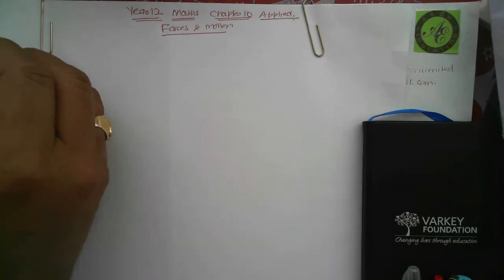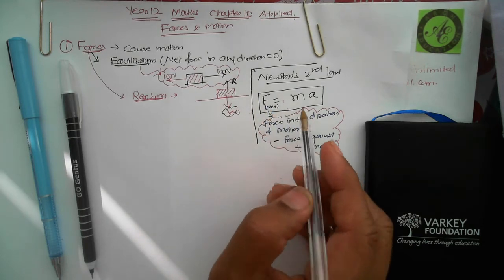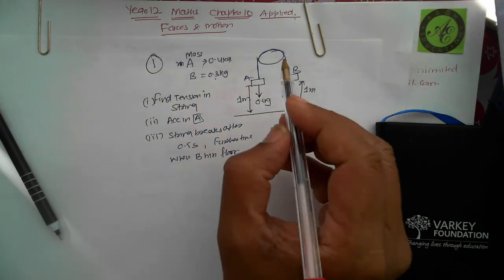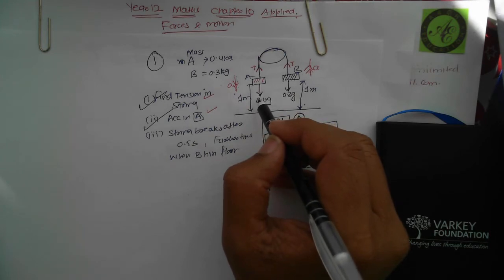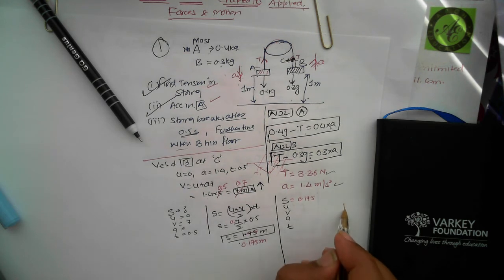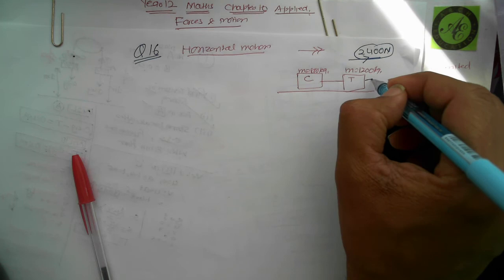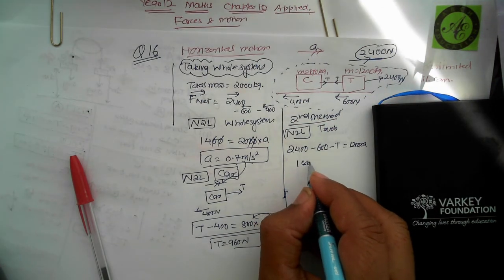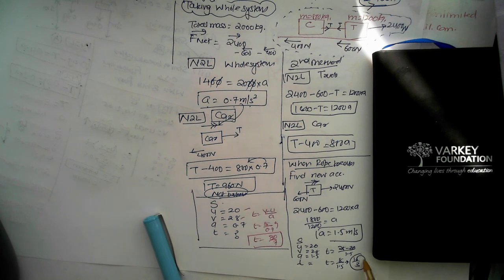EDEXCELALEVELMATHS, year12, CONNECTED PARTICLES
Edexcel A level maths Chapter 12 Applied